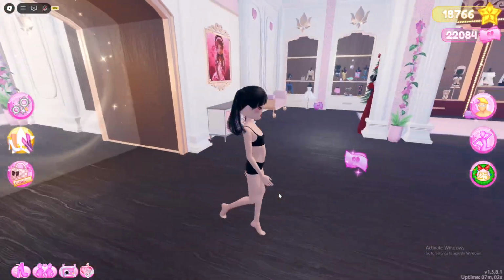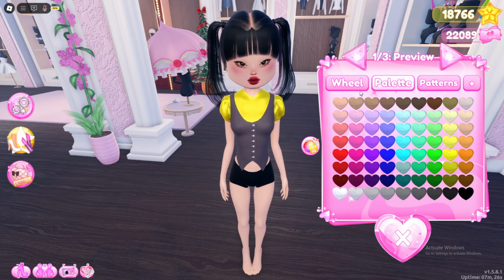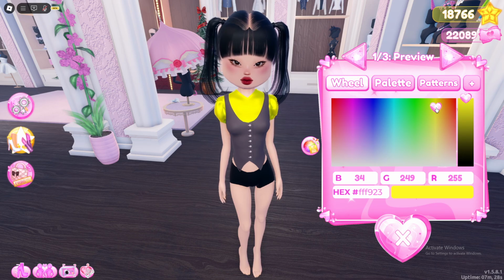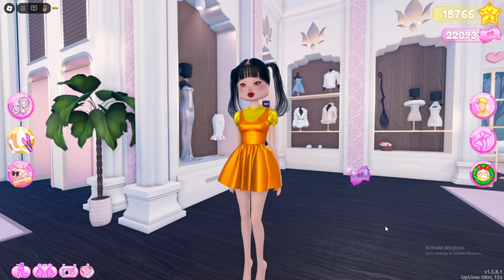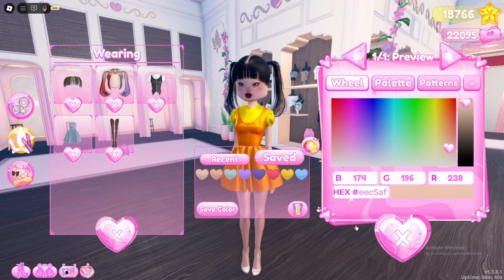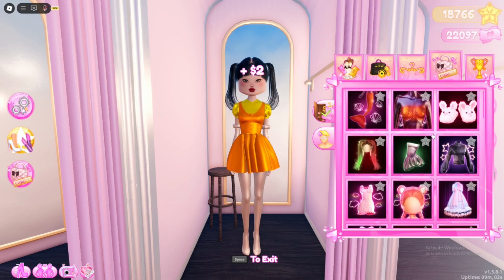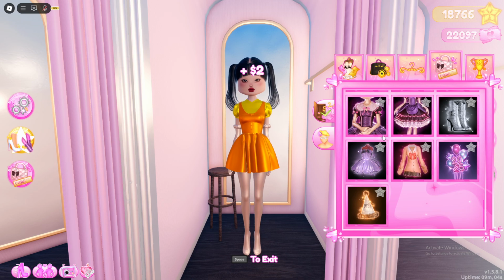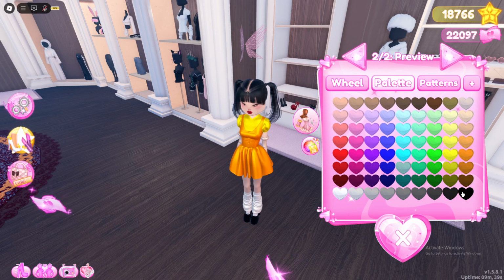How You Can Create The Red Light Green Light Doll From Squid Game On Dress To Impress?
Want to create this outfit on Dress To Impress? Here's how you can do that.